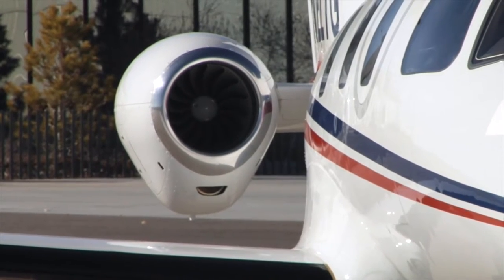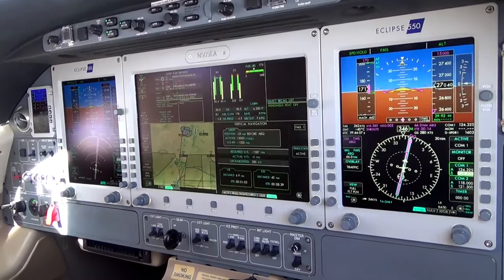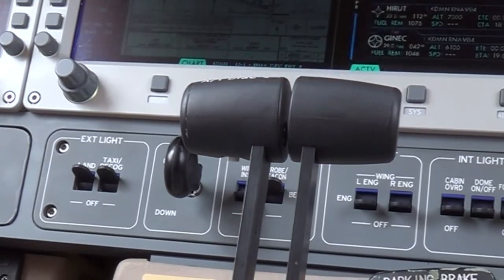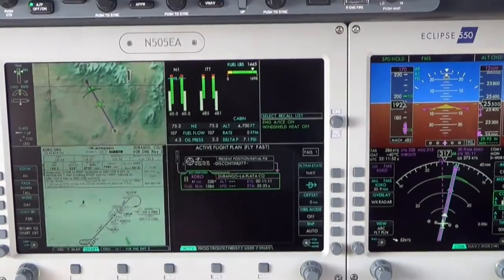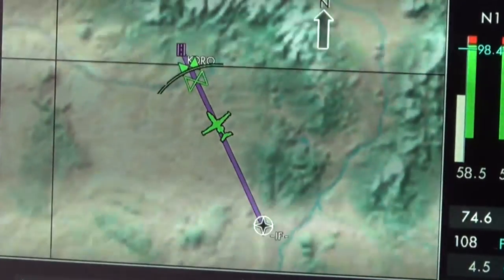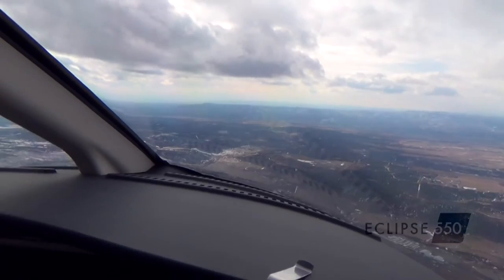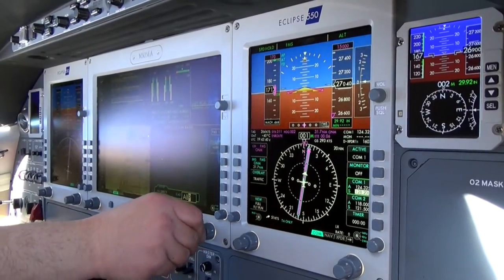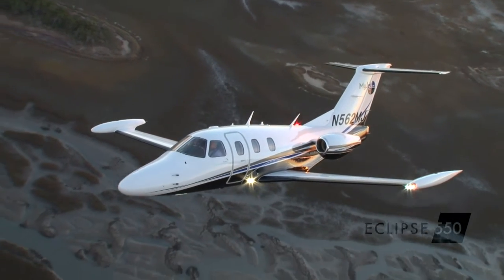The Eclipse 550: Short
An informative video about Eclipse Aerospace.